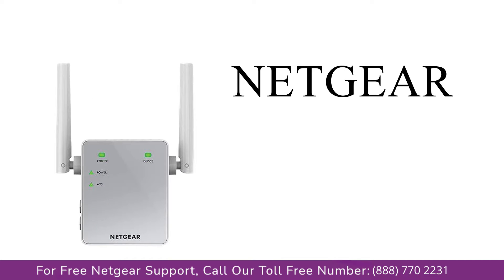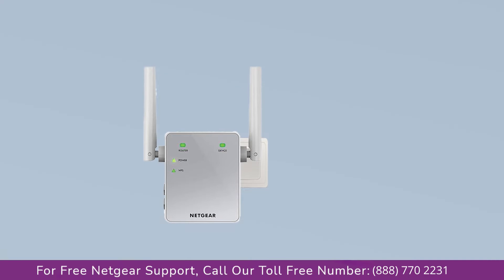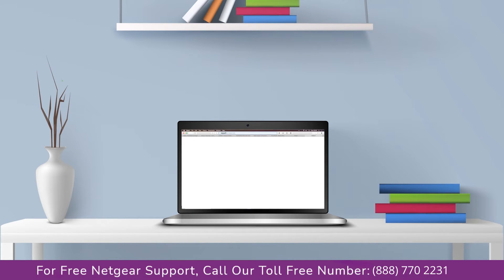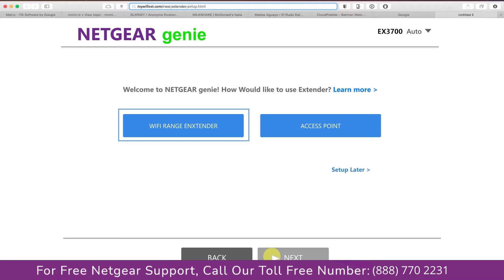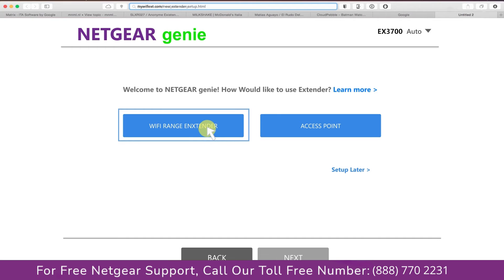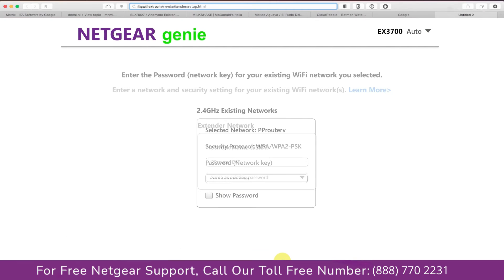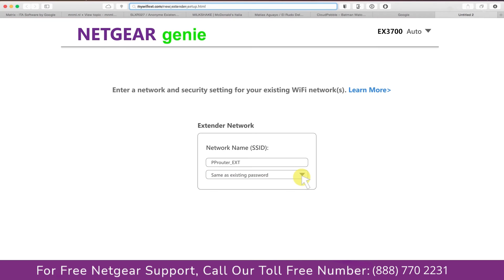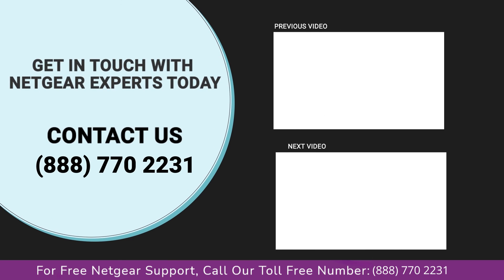Setting up your Netgear Range Extender EX3700 | Mywifiext Setup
Netgear Range Extender EX3700 Setup using mywifiext local BB

If you're looking to extend the reach of your home's wifi, you may be considering a netgear range extender. In this video, we'll walk you through the process of setting up your EX3700 using mywifiext local. With just a few simple steps, you'll have your new range extender up and running in no time.

Unable to connect to mywifiext.local
Netgear genie app is not opening.
Lost configuration CD
Wi-Fi connectivity issue
Wi-Fi extender is connected, but there is no internet available.
Incorrect mywifiext password
net not responding
Forgot default password of Netgear Extender
The LED light’s of the Extender is not stable
Even when the Netgear Wi-Fi extender EX3700 setup procedure gets complete, the Netgear genie smart setup page continuously appears on the screen.
Not able to perform Netgear extender reset function.
Not able to update Netgear firmware

Netgear Range Extender EX3700 settingup